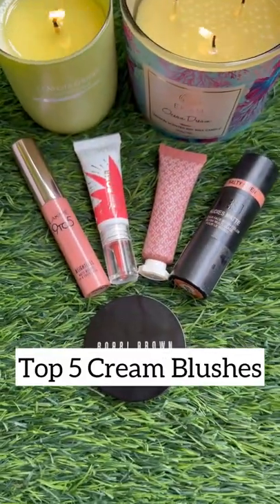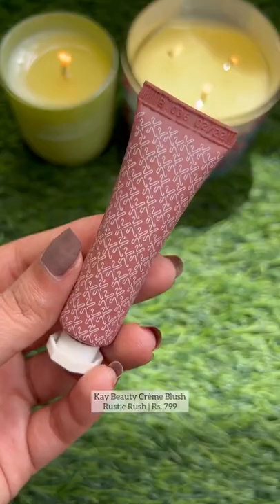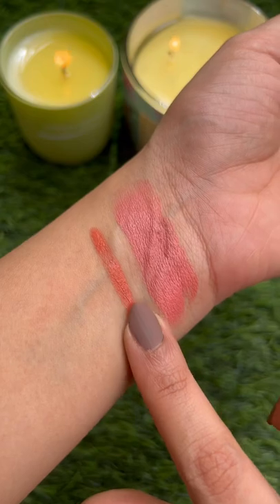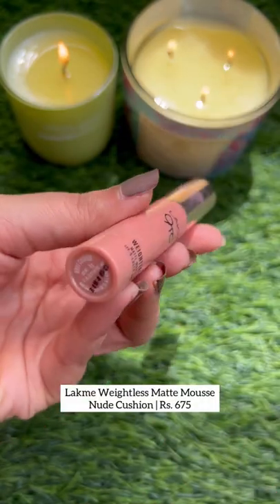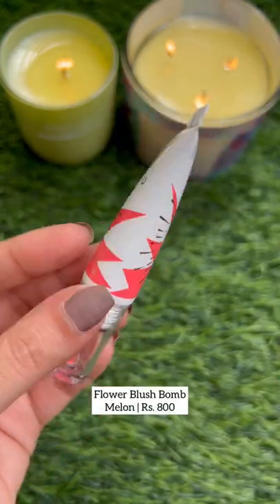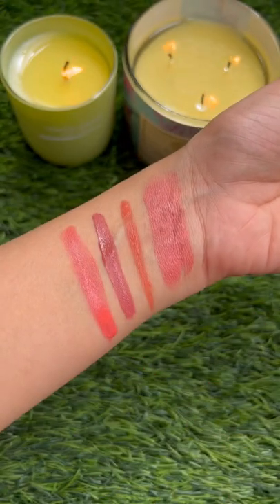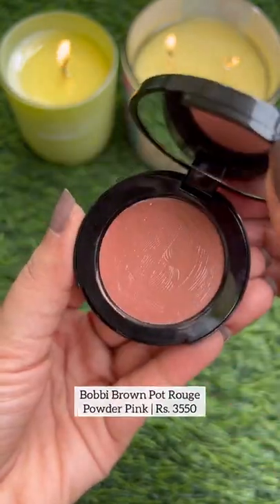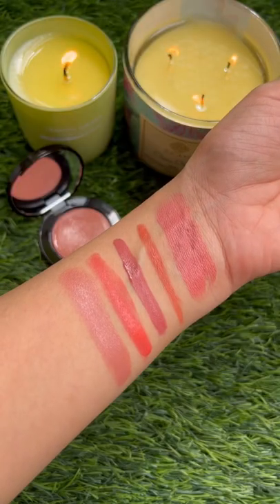5 Best Cream Blushes